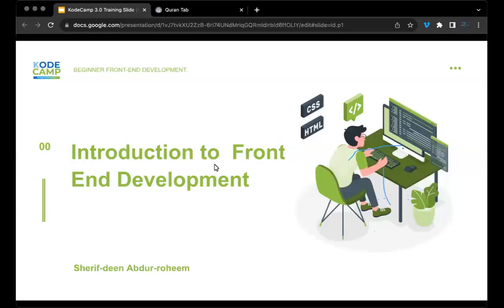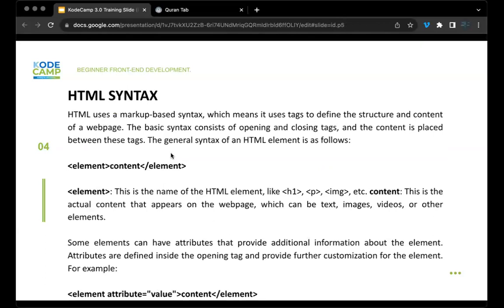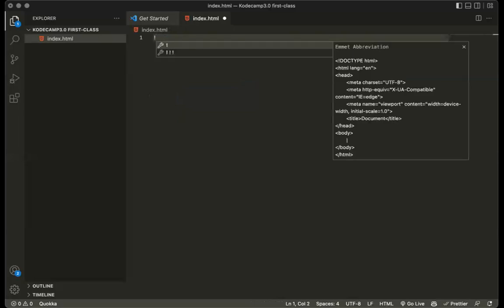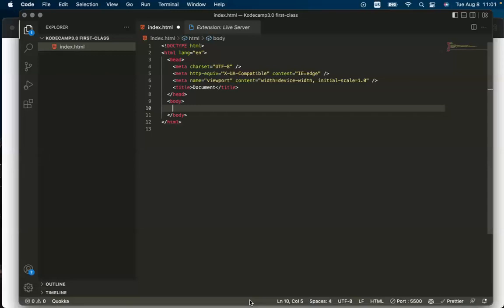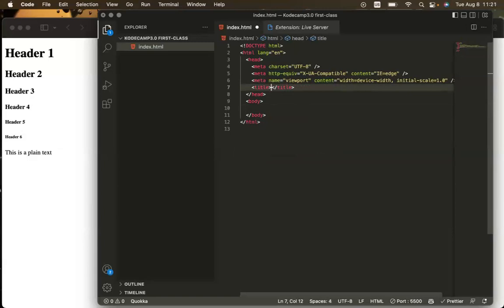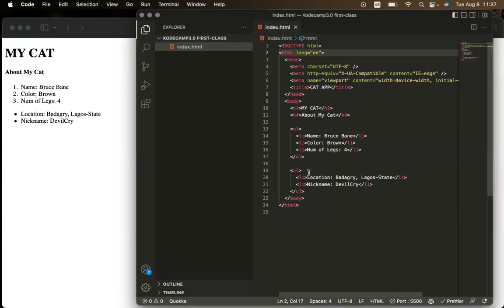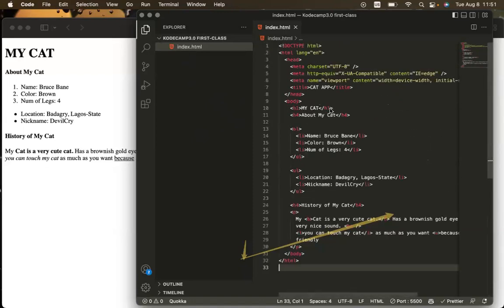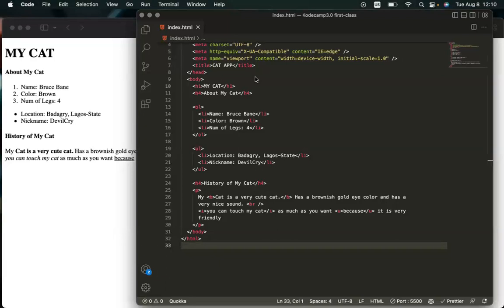1. KodeCamp 3 0 Front End Beginner Class - Introduction to FrontEnd Web Development